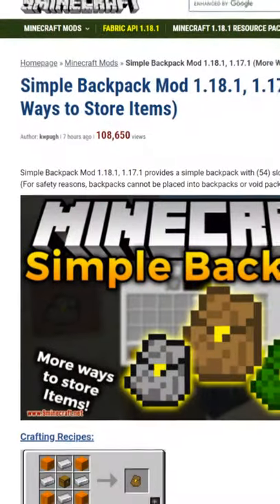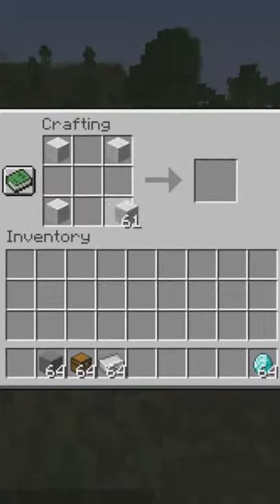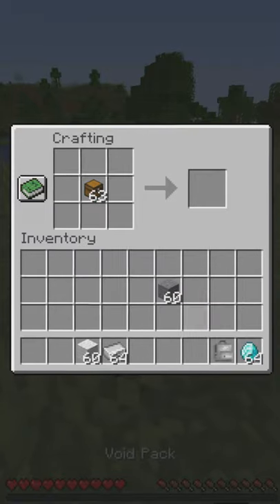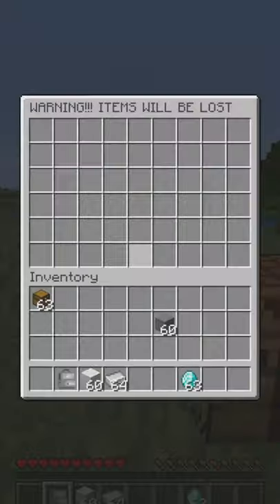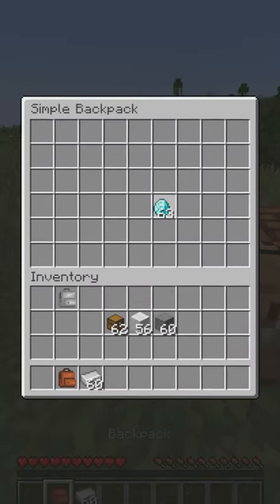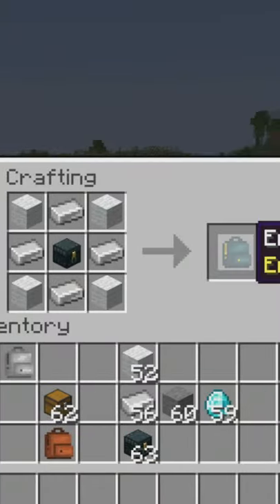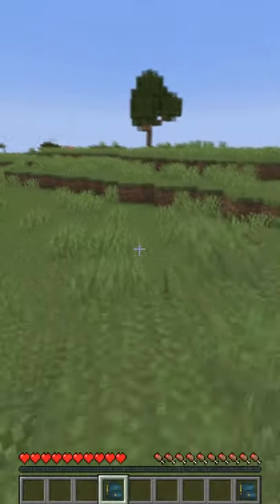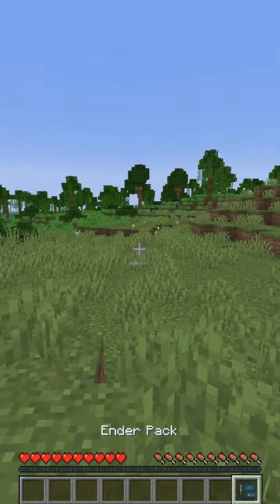🤩BACKPACKS FOR MINECRAFT🤩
The Simple Backpacks mod is a mod that ads backpacks into Minecraft 1.18.1.

Discord (it is a bilingual server. So go to the english talk channel because well logic lol):